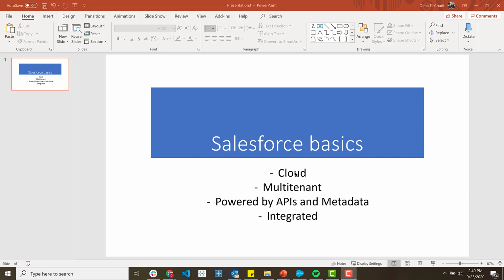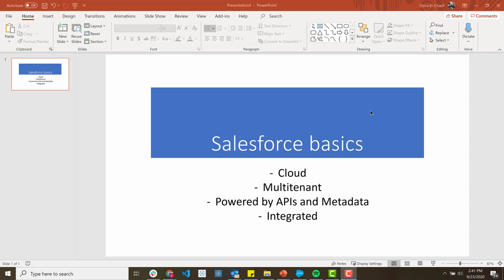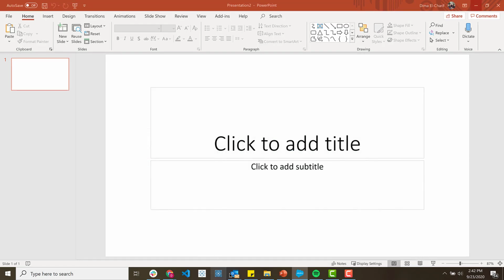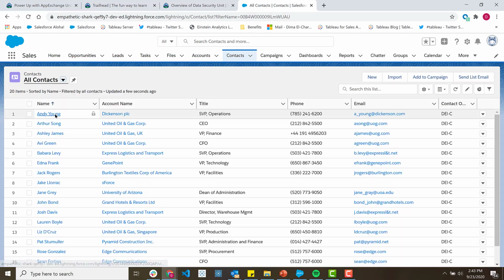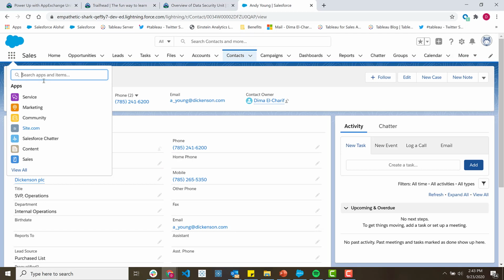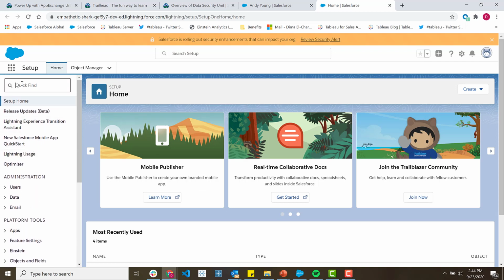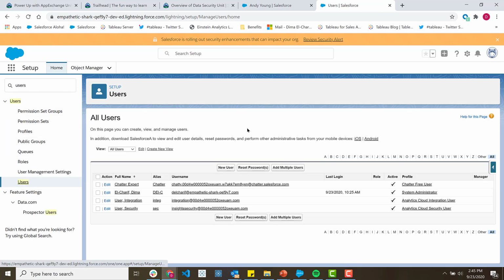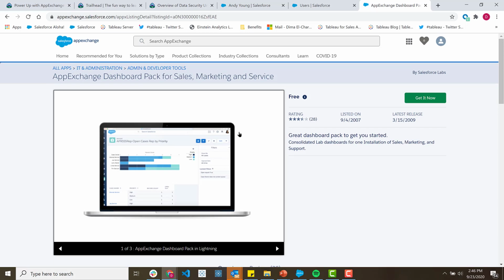Salesforce 101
synthesizing info about salesforce (basics)